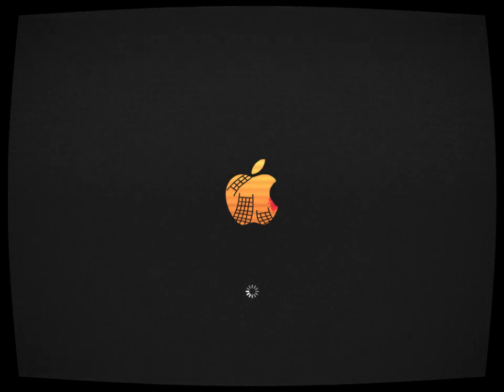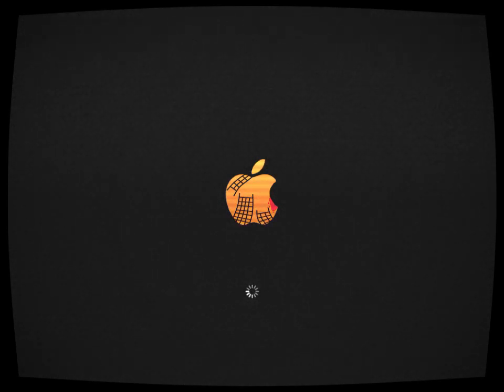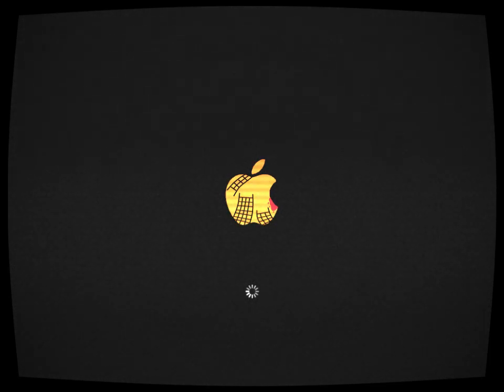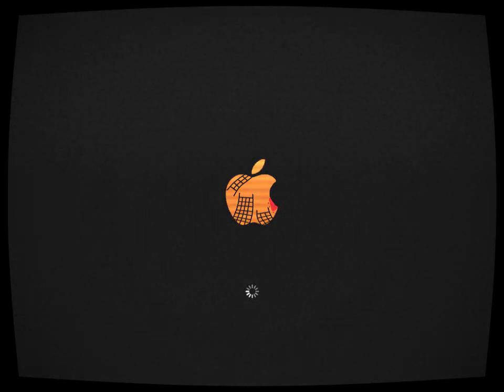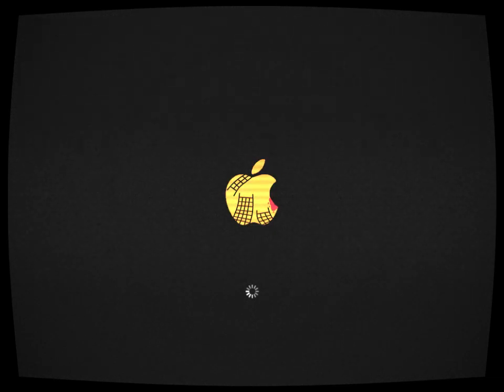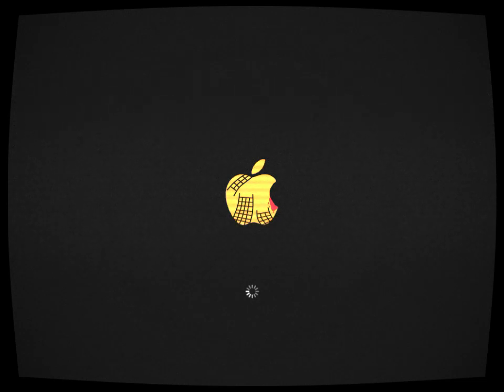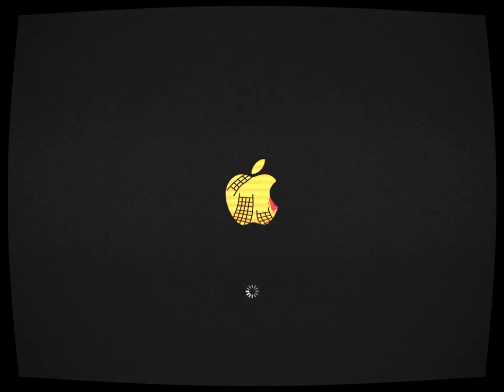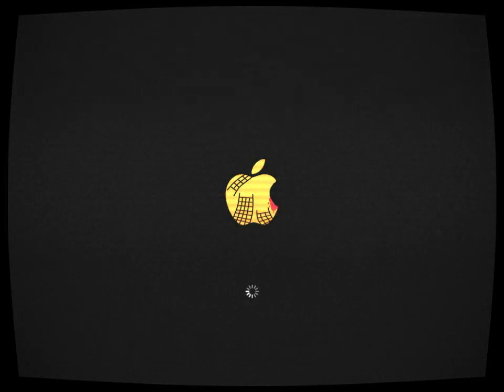(Creepypasta) Mac OS Halloween Edition (Edited by Tobical Studios)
CREDITS:
Anonymous Author
@TobicalStudios02 (Myself)

SOUND FX CREDITS:
Chosic
Disney Wiki
FindSounds
FreeSFX
Freesound
SoundBible
Sounddogs
Soundeffects Wiki
Sound Ideas
Sound Image
Storyblocks
The Sounds Resource
Videvo